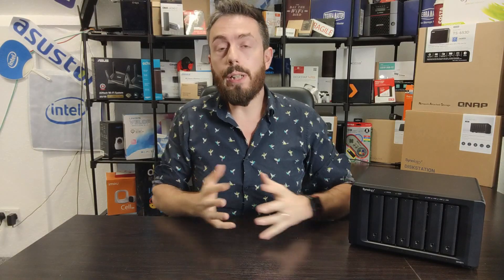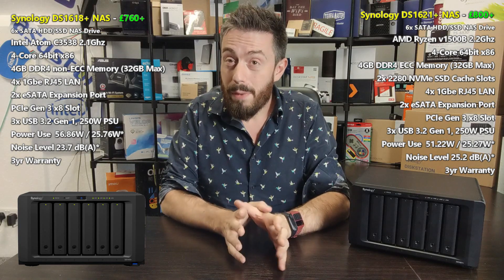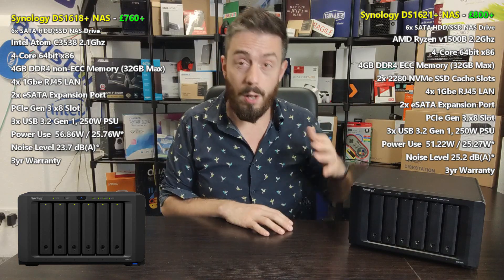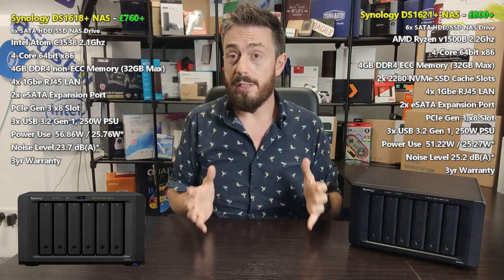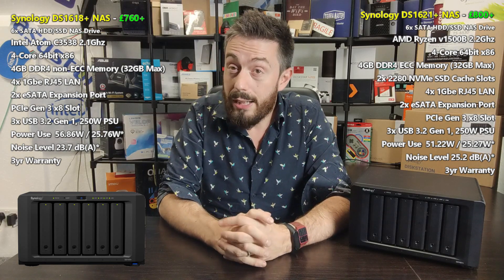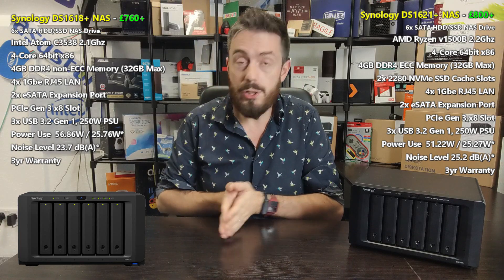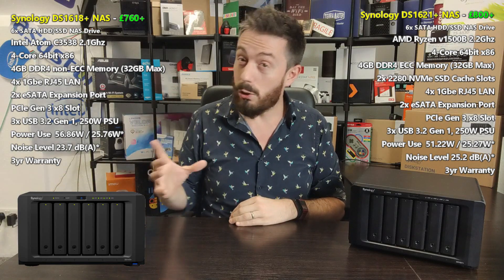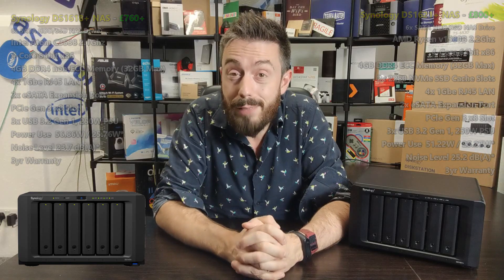Synology DS1621+ vs DS1618+ NAS Comparison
Making the shift from a cloud service to your own private server can seem fantastically intimidating on the outset. However in recent years we have seen numerous user-friendly, yet cost-effective solutions arrive on the scene for most small-medium business users and few companies have done more to facilitate this migration than Synology with their range of NAS solutions. After more than 20 years in the industry, they have produced hundreds of solutions that vary in their price, support, hardware, power and functionality to fit it the end-user. Arriving with noticeable upgrades over it's predecessor, the DS1618+, this system forms part of the newly revealed Synology 2020/2021 range of hardware. This combined hardware and software solution is fighting to be your next big tech business purchase, but does it deserve your money and your data? Let's find out.